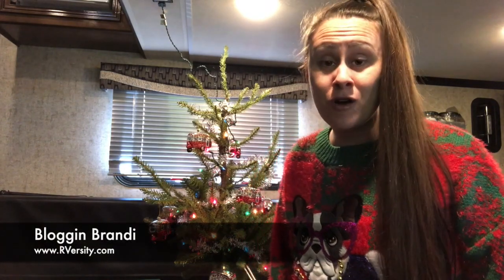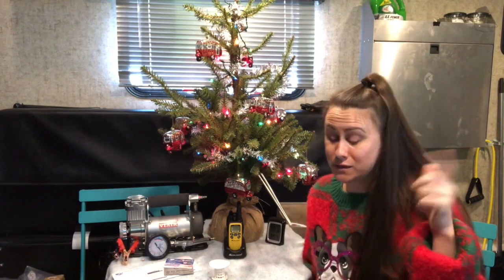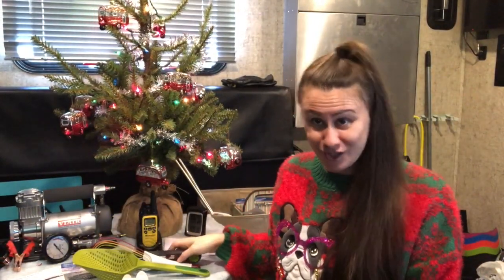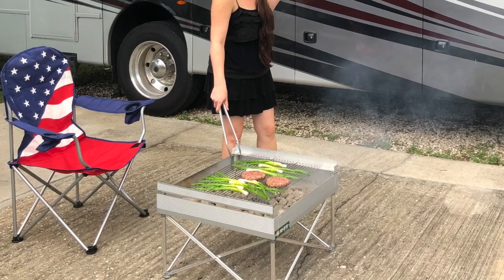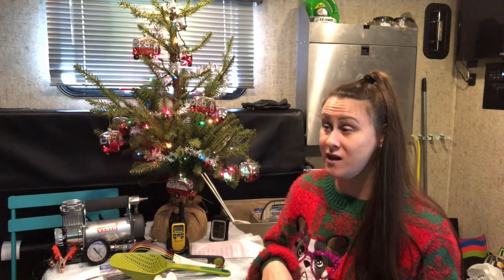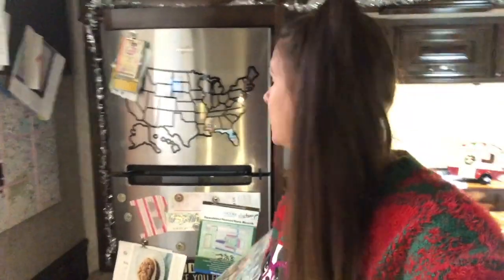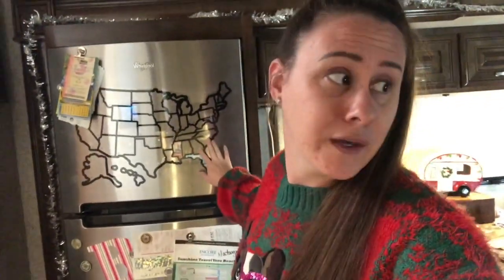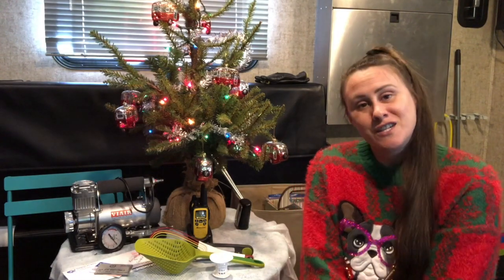TOP GIFT IDEAS FOR RVERS - MY RV CHRISTMAS LIST 🎁 🎄⛄🎅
TOP GIFT IDEAS FOR RVERS - MY RV CHRISTMAS LIST. It’s that time of year and Christmas is just around the corner to grab any last minute gifts for RV lovers. Need some gift ideas for RV owners or those RV living full time on your list this holiday season? I’ve got 12 Christmas gift ideas perfect for those living the Full Time RV life, as well as, gifts for every RVer and type of RV lifestyle. Looking for the perfect RV gift ideas you can get shipped fast before Christmas? Most of these RV presents you can pick up on Amazon. So watch and enjoy as I share all of my best RV gifts for RV owners because we all know the best gifts are the RV Christmas gifts your favorite RVer will actually use!

Trying to find even more gifts to give full time RVers? Check out my playlists below to find the best gifts for full time RVers because gifts for RV living can differ from gifts for RVers (we are not all the same).

🎄 CHRISTMAS GIFTS FOR RVERS

🔗 Potek Portable Power Station
🔗 Viair Portable Air compressor
🔗 Camper Throw
🔗 Hair Stopper Tub Shroom
🔗 Hair Stopper With Chain
🔗 Walkie Talkies
🔗 Pop-Up Fire Pit and Grill
🔗 Trash Can (Collapsible)
🔗 Indoor Thermometer (AcuRite)
🔗 Sticker US Travel Map
🔗 Scratch Off US Travel Map
🔗 JOSEPH JOSEPH (KitchenWare)

🛍️ RVersity's AMAZON STORE

ABOUT ME

If we haven’t officially met, Hi I’m Blogging Brandi, an EX-Corporate Kool-Aid Drinker, born to be Creator, Digital Nomad and Entrepreneur who loves RVing while running my own business on the road! I created RVersity out of my love hate relationship with RV Life! It’s a space where I’ve put together all my RV tools and resources, plus a tribe of like minded RV Loving individuals all in one place!

💪 [FREE MASTERCLASS!] Learn My Proven 4-Step “Full Time RV Life Formula” To Get Started Fast & Easy!